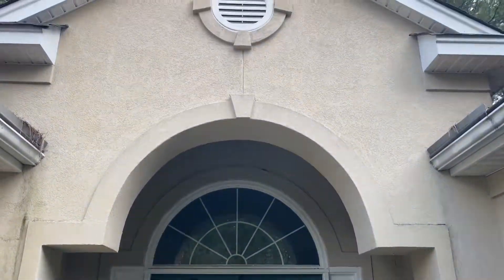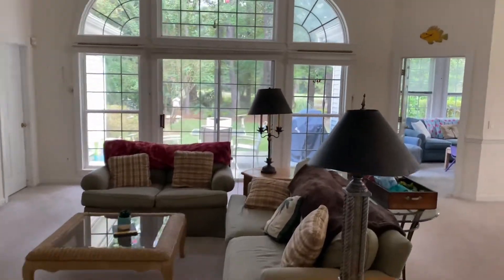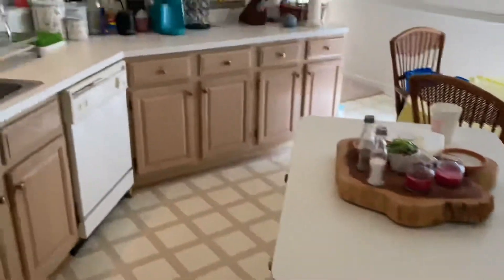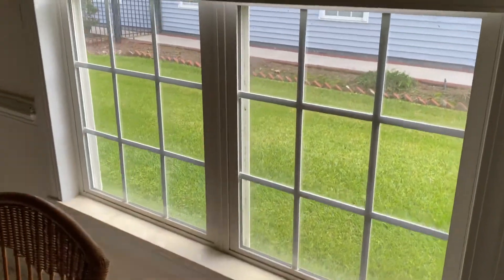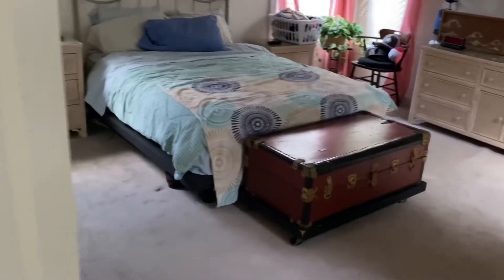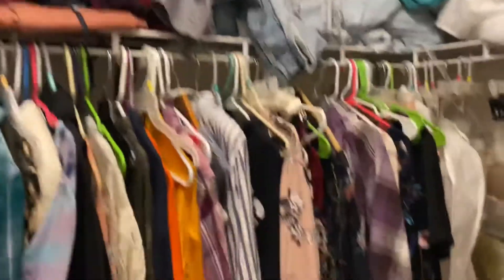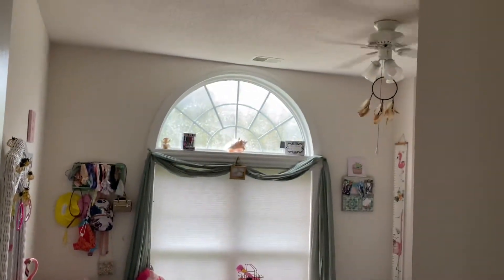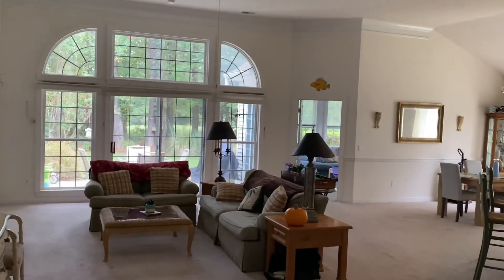141 MD 2 of 3 interior